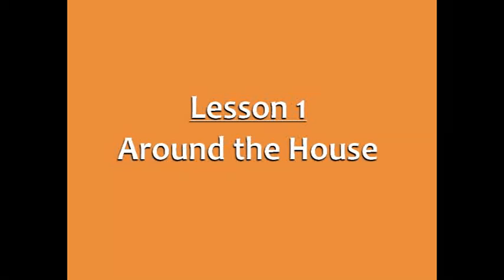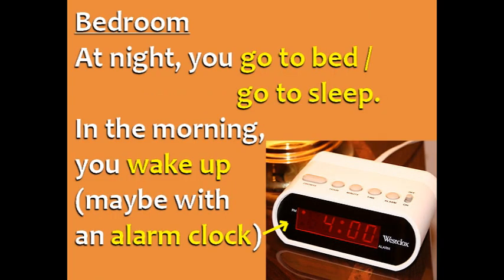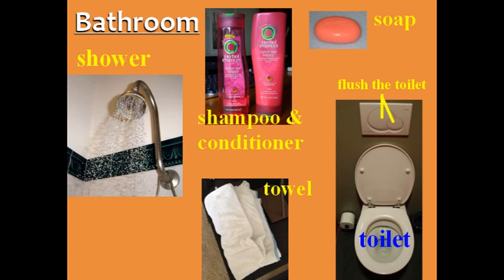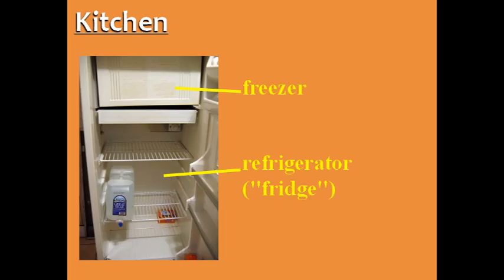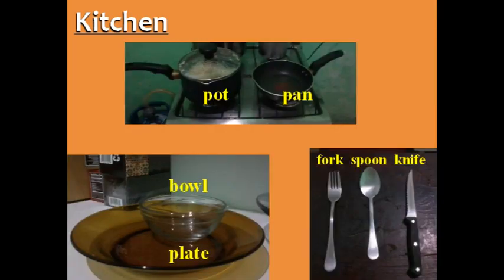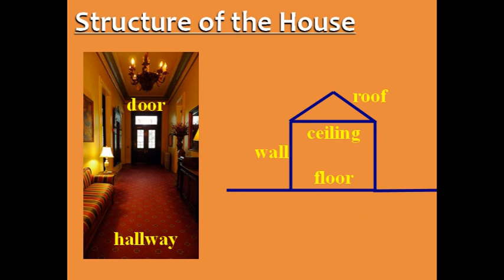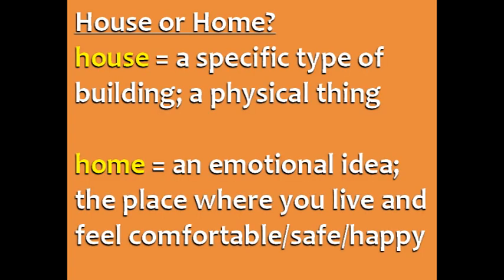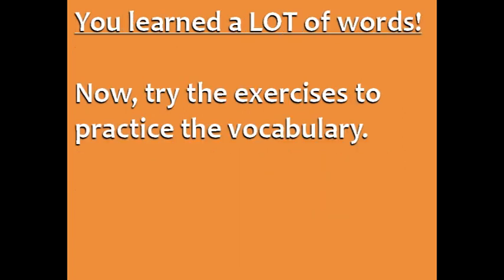Vocabulary Lesson 1 Around The House